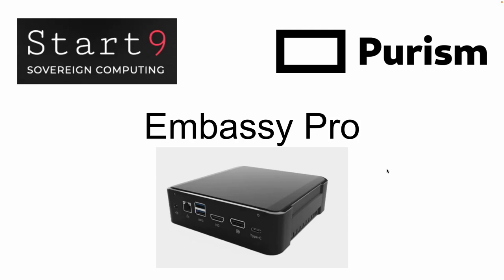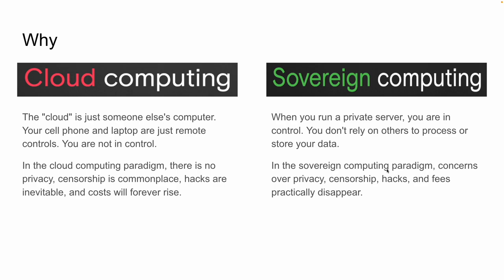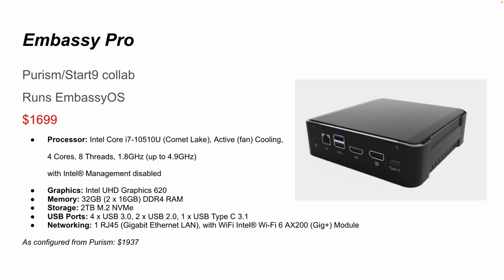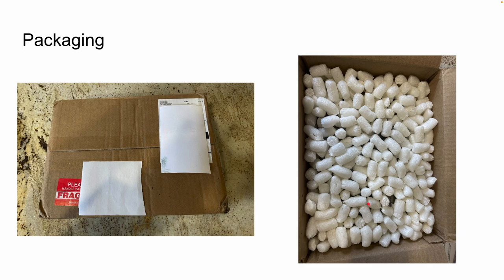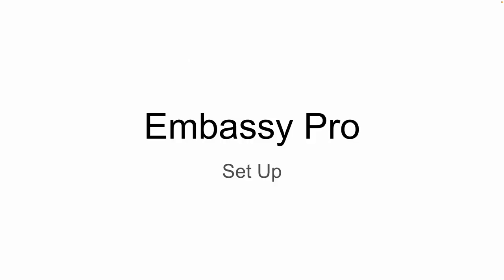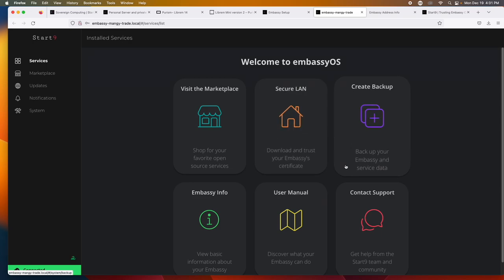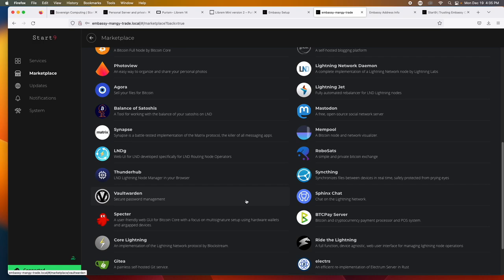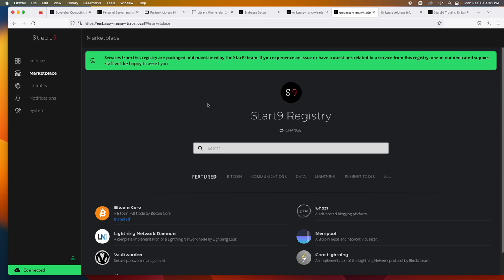Embassy Pro Unboxing and Setup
This is my unboxing and set up of a Start9 Embassy Pro! I go over what an embassy is, why its useful, unbox the device and go over initial set up and what apps are available and install bitcoin core.

Chapters:
00:00 - Intro / What is Embassy
16:24 - Unboxing
21:13 - Setup/walkthrough